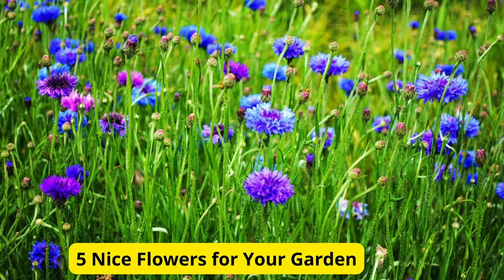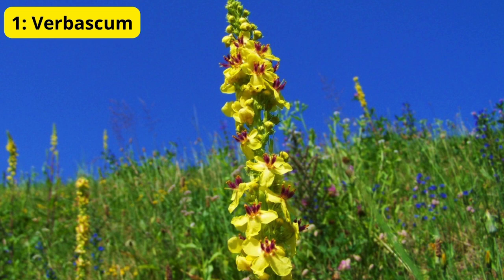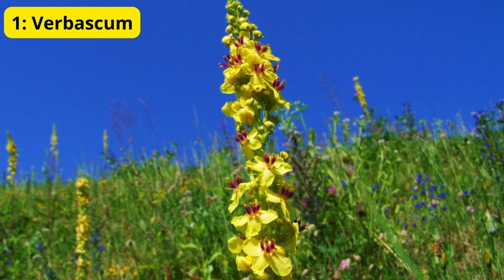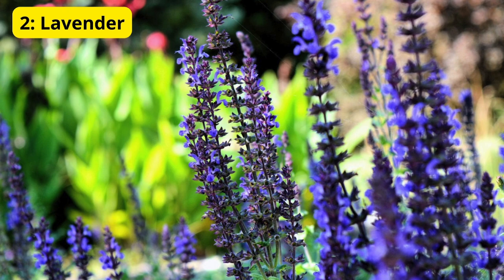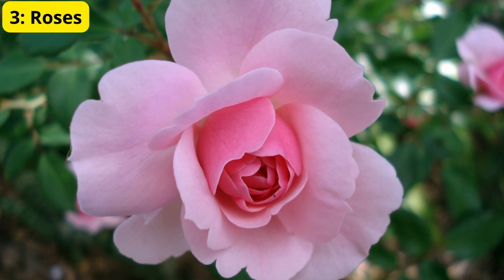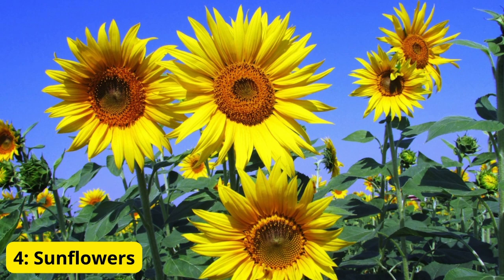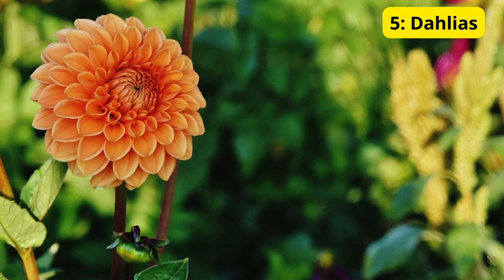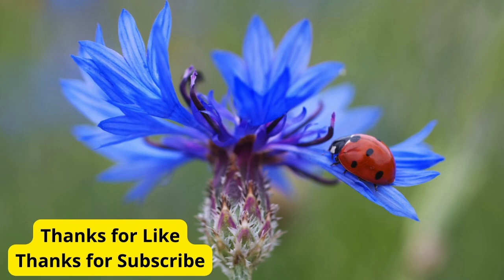5 Nice Flowers for Your Garden